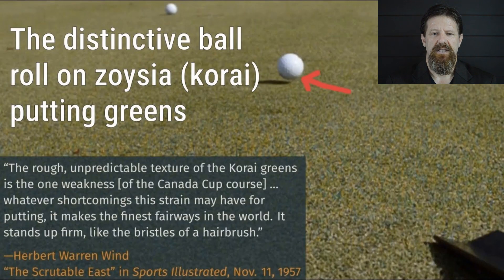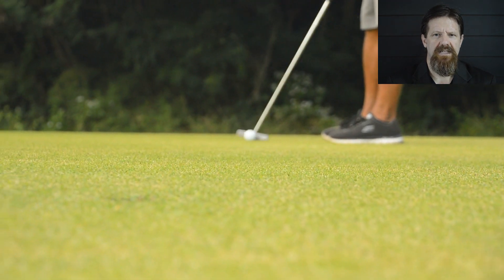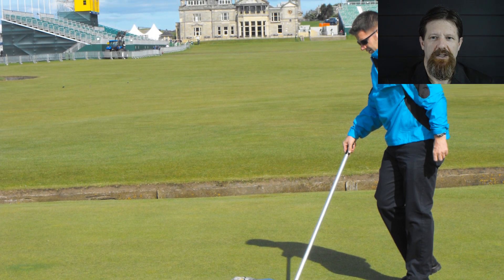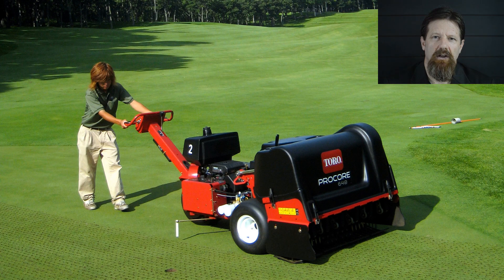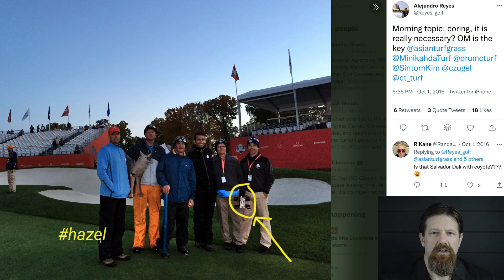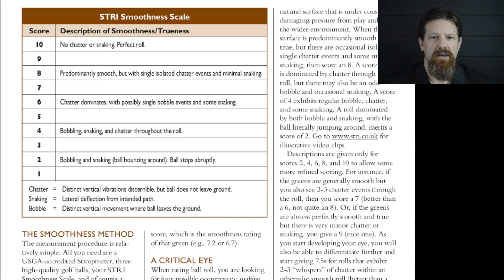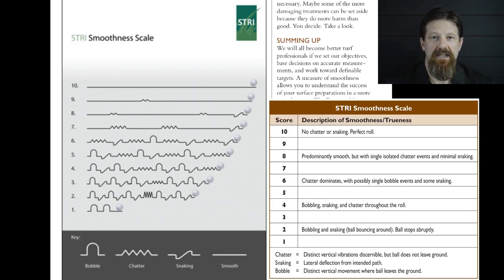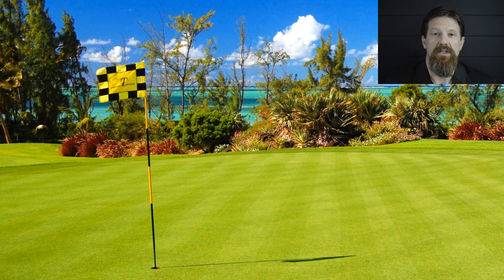How to measure the smoothness and trueness of golf course putting greens?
After trying all these methods for measuring smoothness and trueness, I find the bobble test provides the assessment I need. When you try it, I think you'll agree.

Here are links to other videos about these tools and methods, and to all the articles I mentioned in the video.

Measuring Canopy Anomaly Influence on Golf Putt Kinematics: Errors Associated with Simulated Putt Devices by Rana and Askew

Comparing Three Methods to Measure Putting Green Trueness by Linde et al.

Perfectly True with instructions for performing the BobbleTest, by Windows and Bechelet

A New Method to Measure Bermudagrass (Cynodon spp.) Golf Course Putting Green Ball Roll Uniformity by Reasor et al.

Bjarni Hannesson provided audio engineering for this production.

00:00 Intro
00:45 A question
02:15 Terminology
02:54 STRI Trueness Meter
03:53 Parry Meter
04:55 Greenstester (Holing Out Test)
07:12 Dispersion
07:45 Bobble test